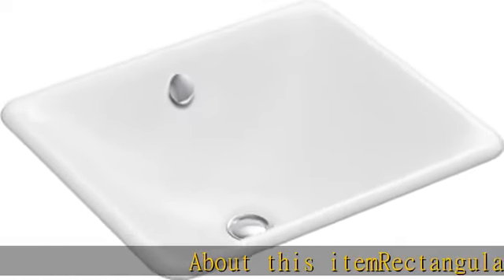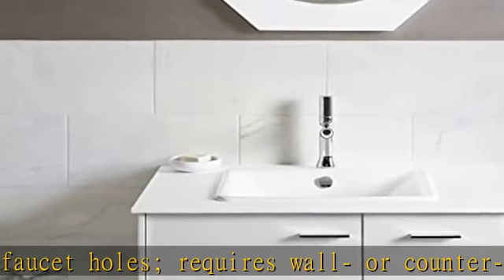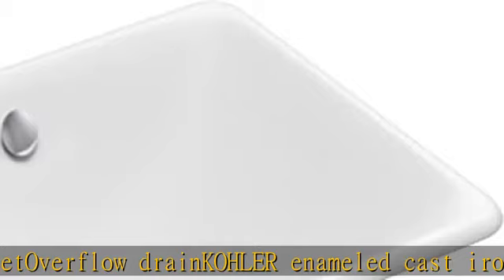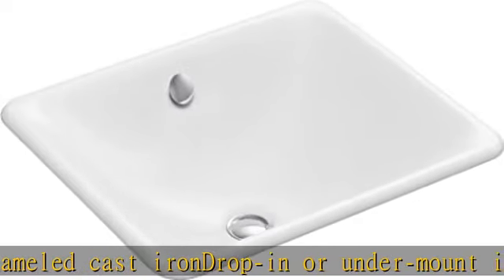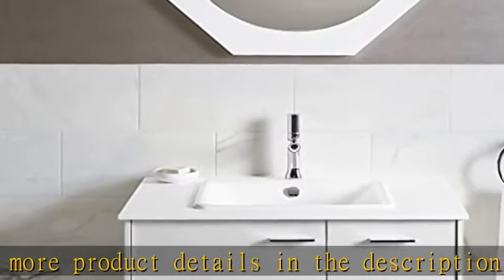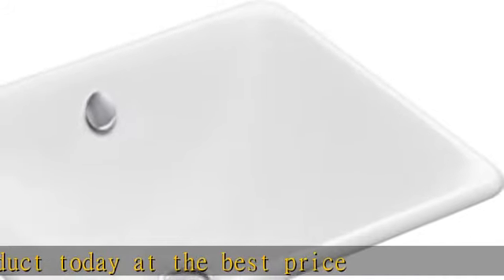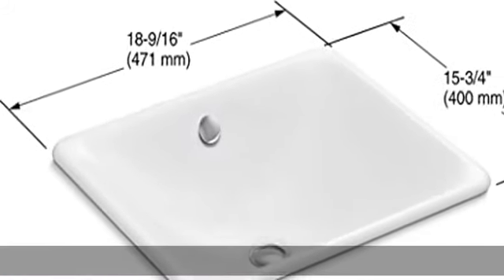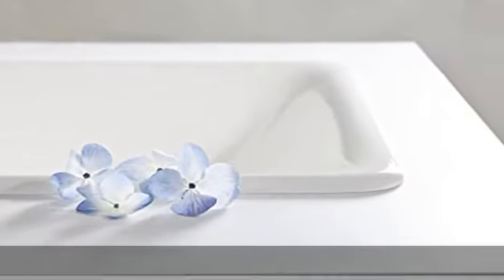KOHLER K-5400-0 Iron Plains Dual-Mount Bathroom Sink, White